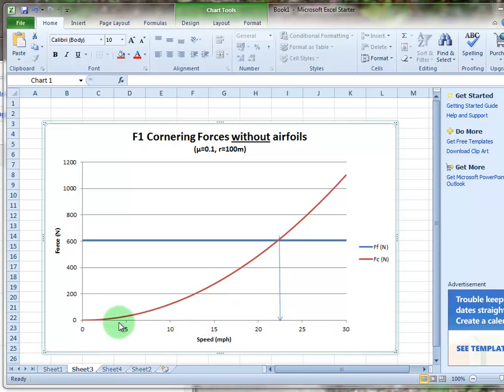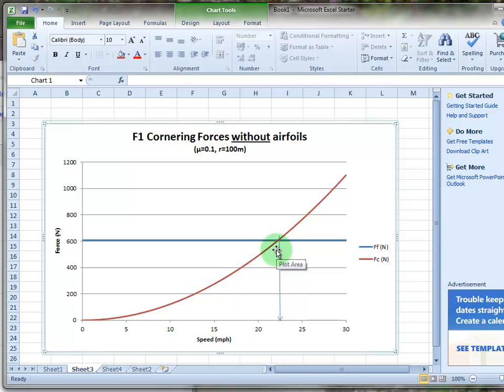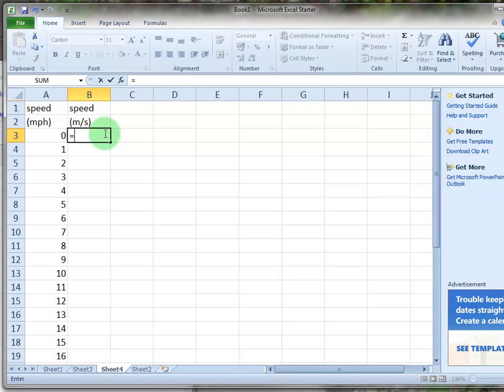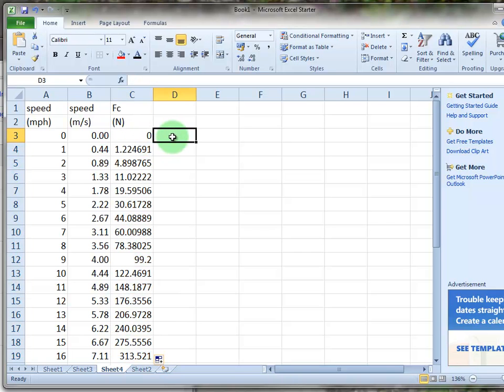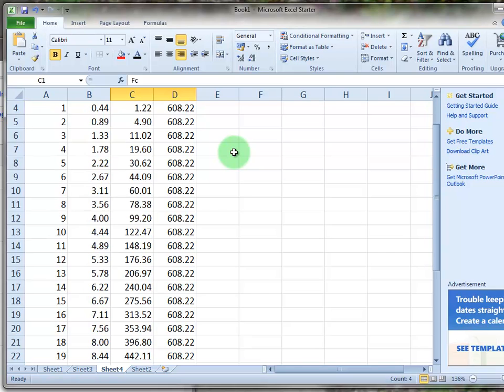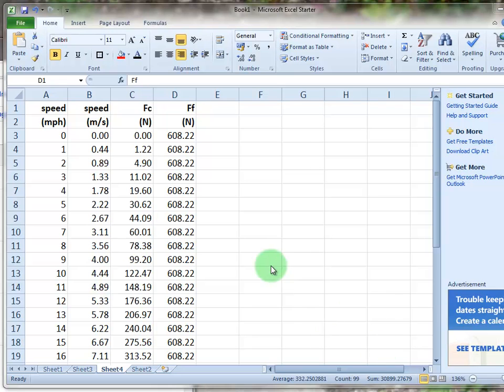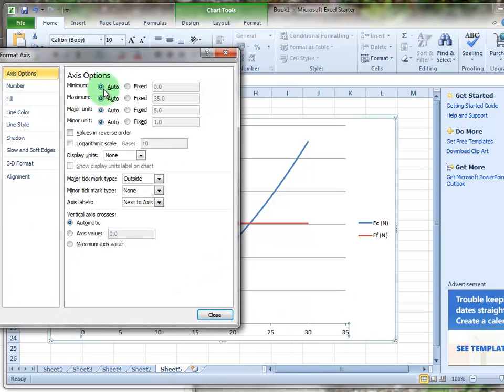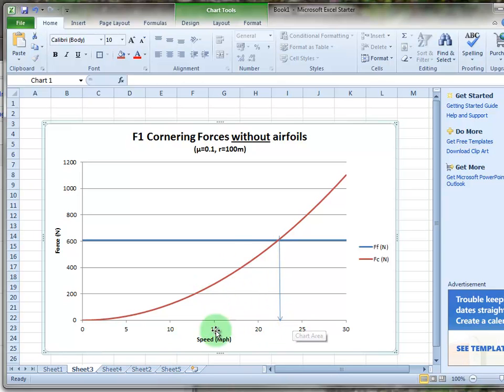UoB Task1 - (iii) Drawing the graph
how to draw a graph of cornering forces versus speed to determine region where centripetal force is less than maximum frictional force